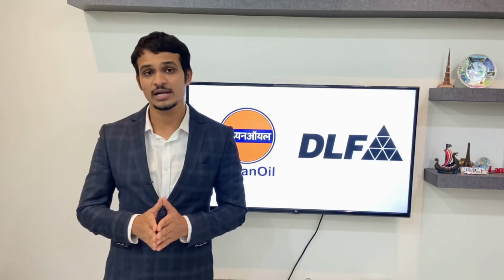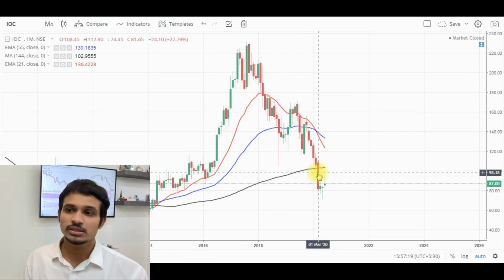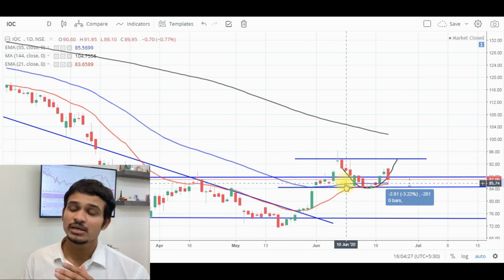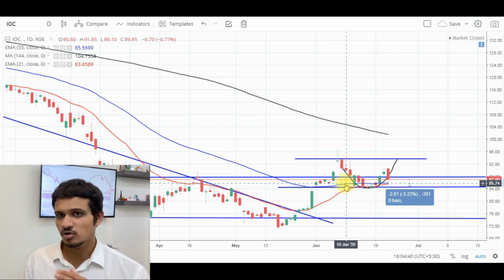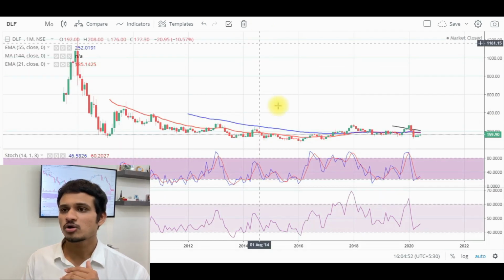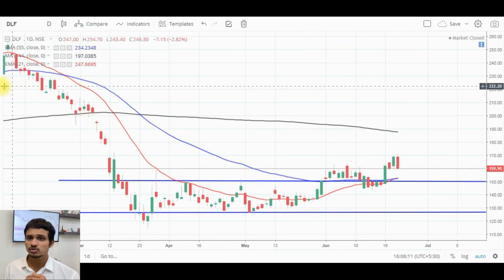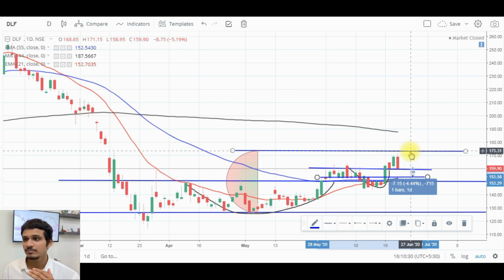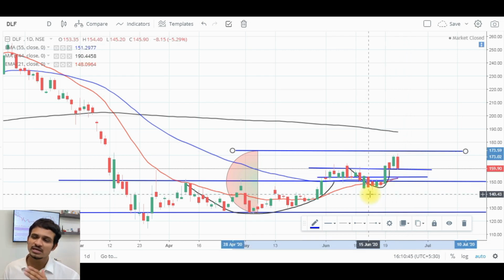IOCL(Indian Oil Corp Ltd)& DLF share price analysis & latest share news today l Best stock to buy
The quarterly results of IOCL(Indian oil corporation limited) are about to be released and the results of IOCL(Indian oil corporation limited) will have the effect on this share price of IOCL(Indian oil corporation limited). This video performs a technical analysis of the stocks/shares of IOCL(Indian oil corporation limited) and DLF. The latest news in these shares of IOCL(Indian oil corporation limited) and DLF is discussed today . The latest share news and results of these stocks/shares of IOCL(Indian oil corporation limited) and DLF is analysed in brief. The IOCL(Indian oil corporation limited) and DLF latest results today and news today is considered for the technical analysis by way of price action. This presents a best case possibility for the traders and investors from the point of view of intraday,swing trading,positional trading ,investing . It depends on trader to trader to identify the possibility as per his trading style,psychology,setup and risk appetite. The quarter results of IOCL(Indian oil corporation limited) and DLF will be discounted in price action as per dow theory . The analysis is in English.